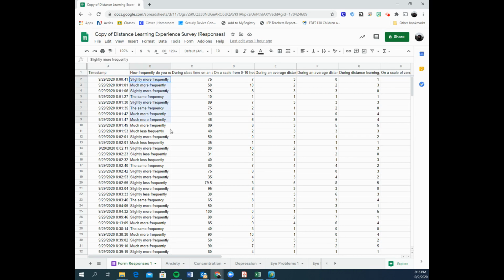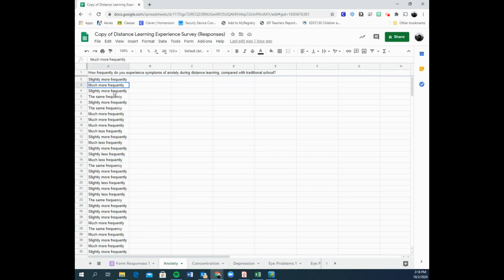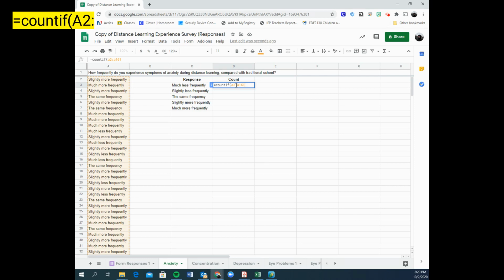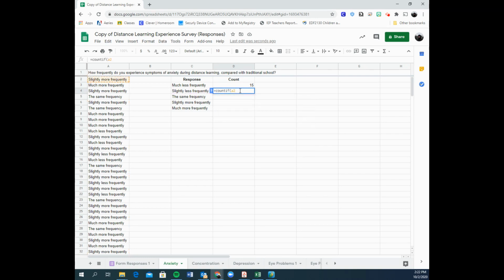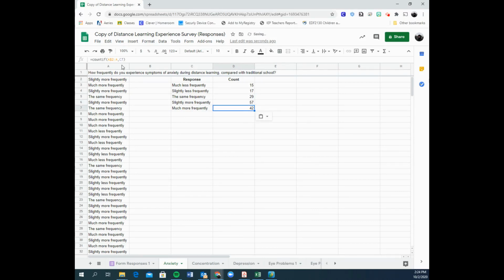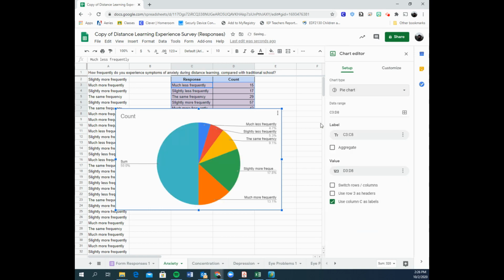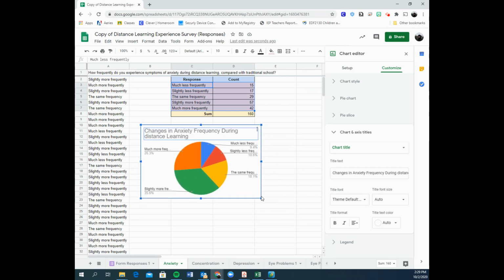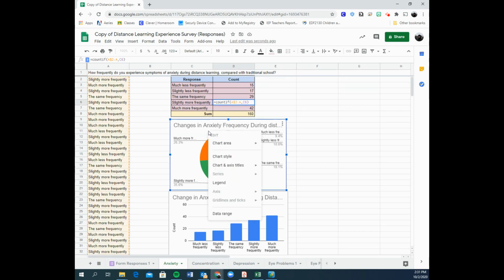Analysis of Qualitative Data with Google Sheets